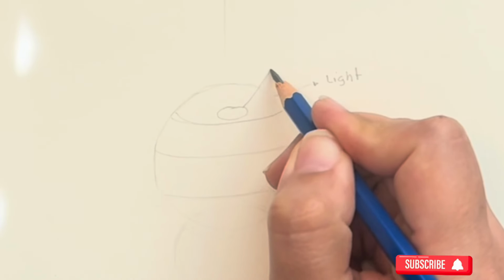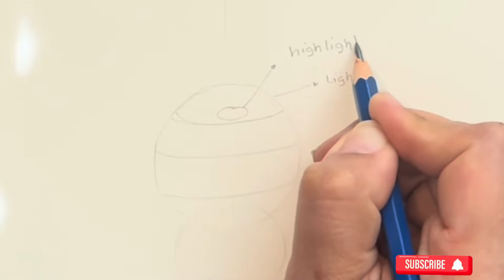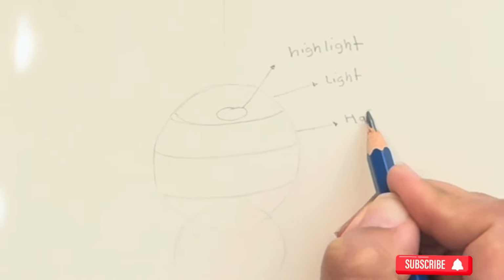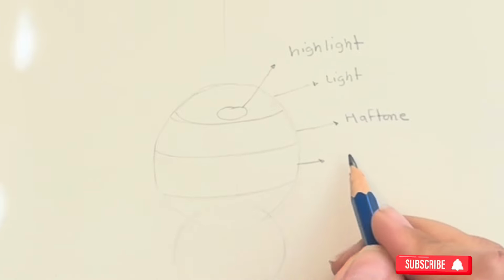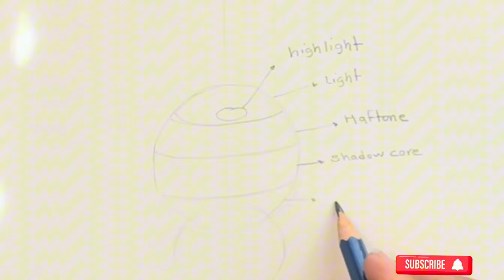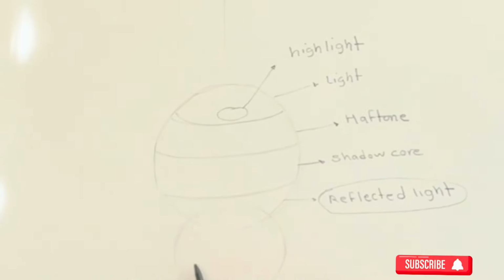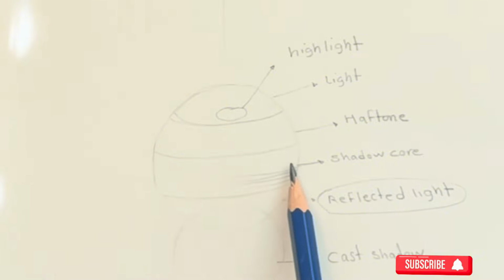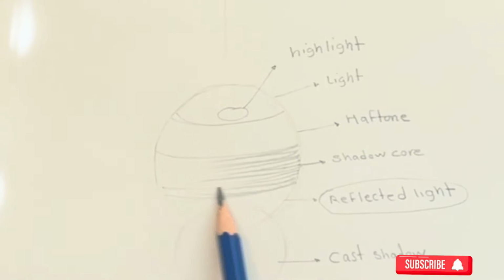The First Shading Mistake Every Beginner Makes#art#youtube#sketch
Welcome to Sketch with me🎨
I am Zoya,

This channel is all about learning drawing in a simple, creative, and relaxing way. Here you will find step-by-step drawing tutorials, basic art techniques, shading practice, and helpful tips for beginners.

We focus on building strong fundamentals such as line, shape, shadow, and light, so anyone can start drawing with confidence—even if you are a complete beginner.

✏️ Learn drawing step by step
🎨 From basics to creative skills

If you love art, creativity, and learning how to draw, you are in the right place!